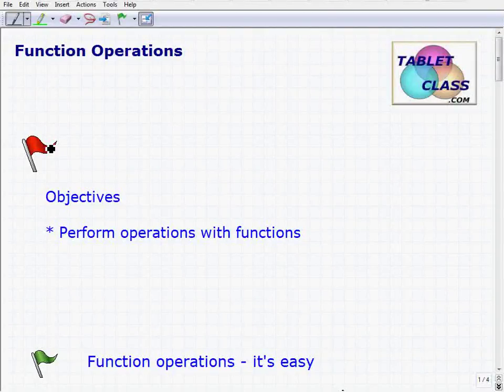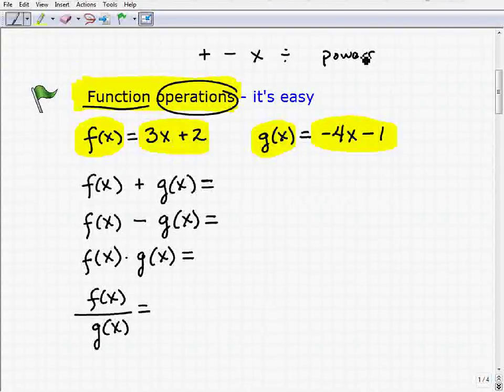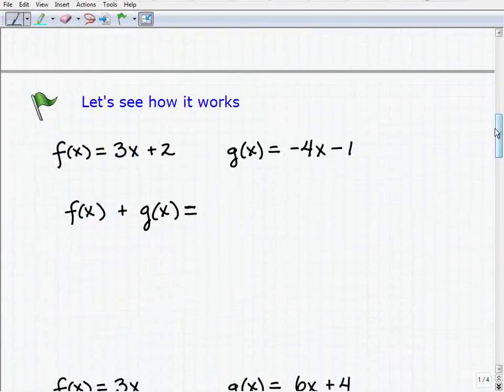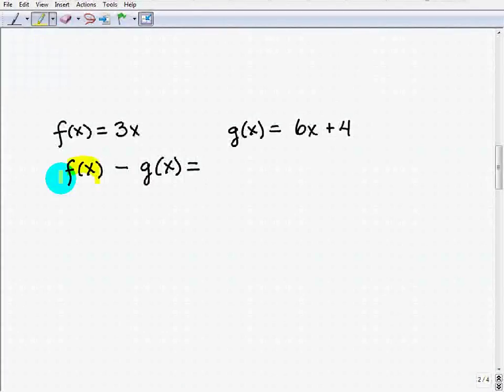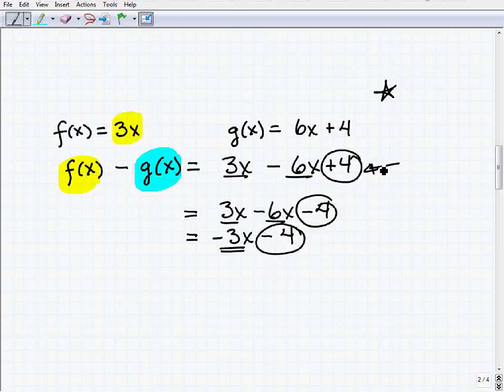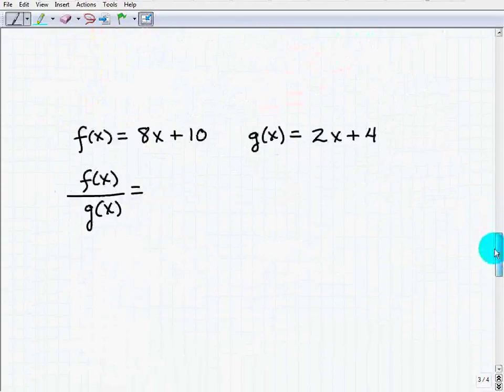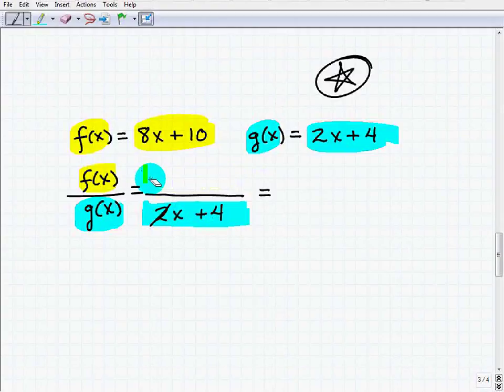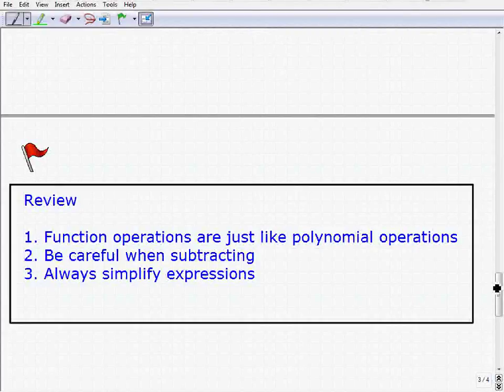Function Operations Algebra 1 and 2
Function operations are when two or more functions are combined using a mathematical operator.  Functions can be added, subtracted, multiplied.  There is also a special operation called a composite function.